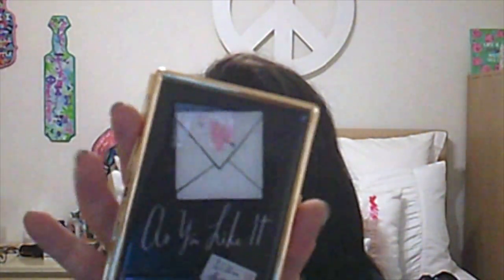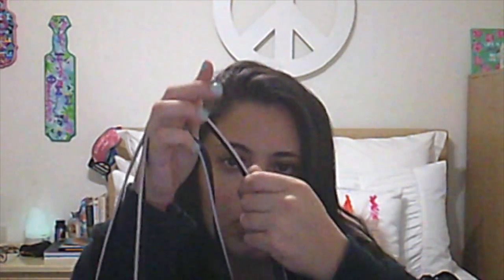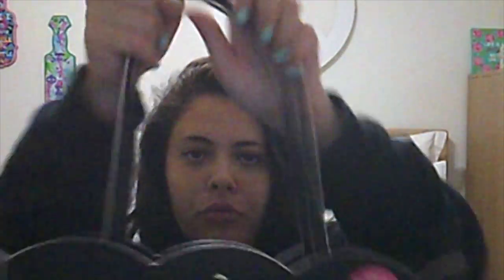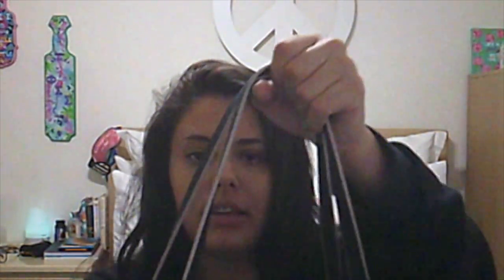Handbag Review: Kate Spade Leewood Place Rainn Leather Tote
Hi everyone! My first real video is a Kate Spade review. I've had this tote for a few months and it's quickly become my favorite bag. I am addicted to Kate Spade *blog posts linked below* and this bag is part of their new collection, & available in a few different colors. It's awesome and a must-have for everyone!

ollow me on on my blog, RoyallyPink.com where I update daily.